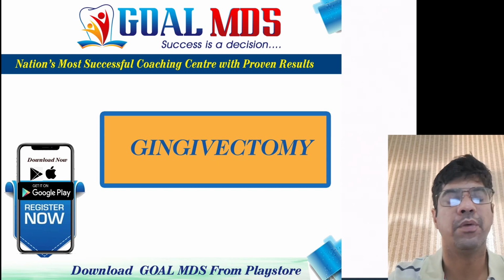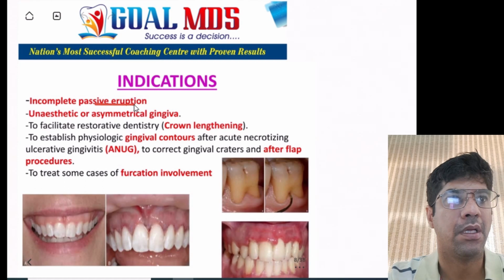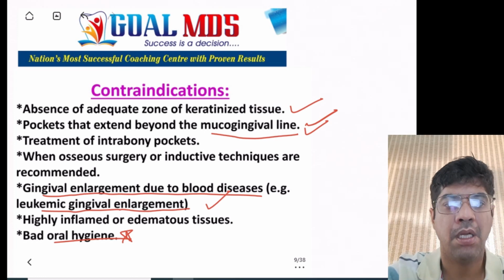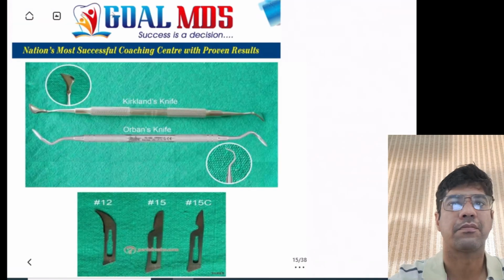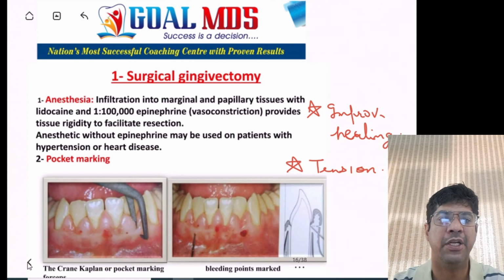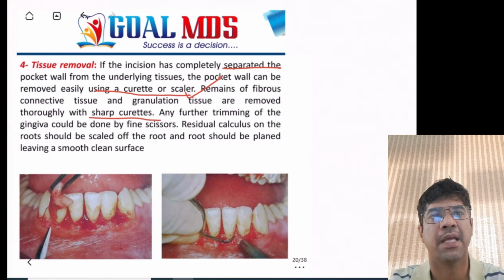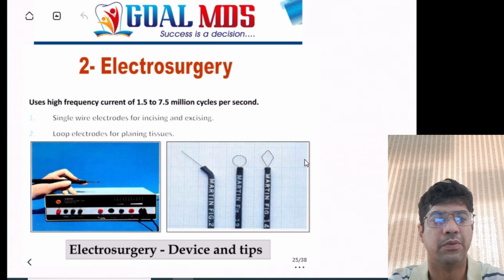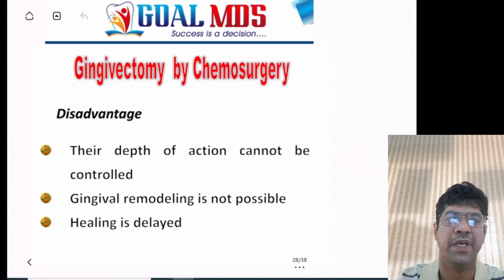GINGIVECTOMY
Welcome to GOAL MDS official YouTube channel, your ultimate destination for comprehensive dental education! 🦷✨

Calling all dental students eager to perfect their gingivectomy skills—this video is your golden ticket!

In this in-depth tutorial, we walk you through the art of gingivectomy, providing a detailed step-by-step guide to this essential dental procedure. Our experienced faculty will share invaluable insights, tips, and practical demonstrations to help you become a proficient dental student.

Key Highlights:
🌟 Introduction to gingivectomy and its clinical significance
🌟 Pre-operative assessment and planning
🌟 Surgical techniques and instrumentation
🌟 Post-operative care and patient management
🌟 Real-life case studies for a hands-on learning experience

Whether you're a BDS FINAL YEAR,  dental student about to embark on your clinical journey or a seasoned practitioner seeking to enhance your skills, this video is a must-watch